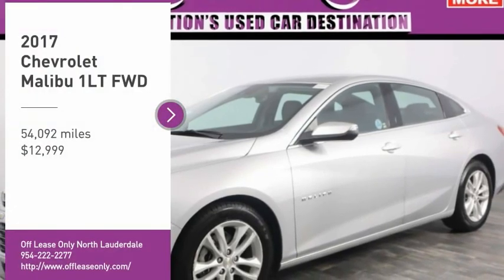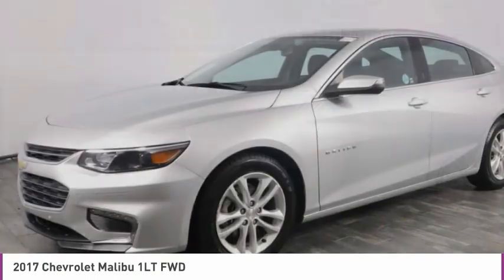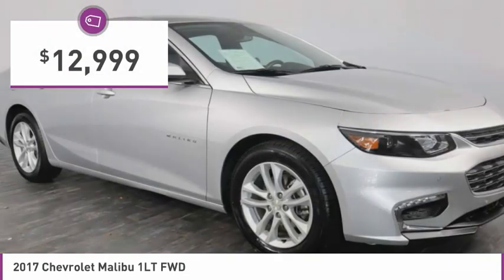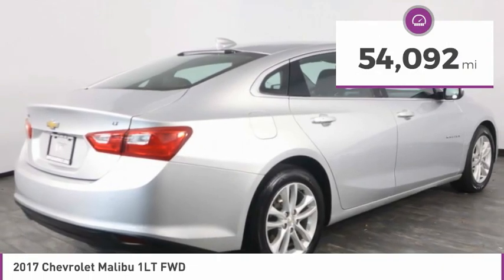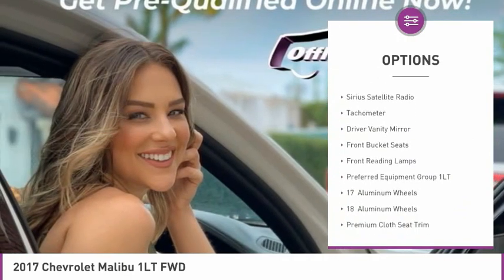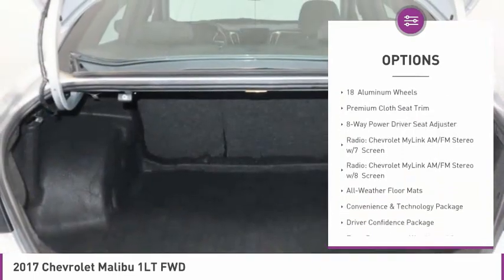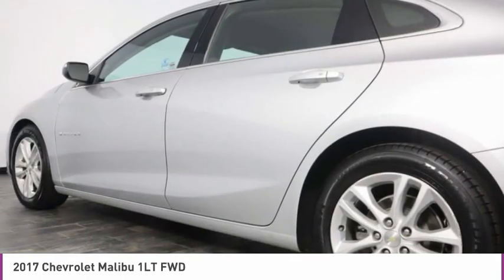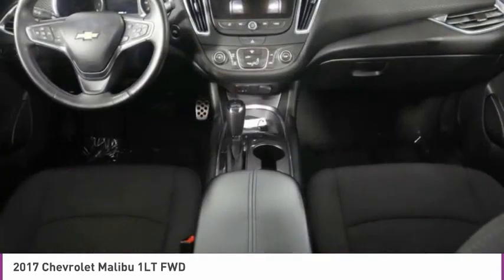2017 Chevrolet Malibu B327429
2017 CHEVROLET MALIBU North Lauderdale, FL
Stock# B327429

827 South State Road 7

Save Big; Original Price was $. Go bold by driving our 2017 Chevrolet Malibu 1LT Sedan in Silver Ice Metallic! Powered by a TurboCharged 1.5 Liter EcoTec 4 Cylinder that offers 163hp while connected to a 6 Speed Automatic transmission for smooth acceleration. This Front Wheel Drive combination provides proven the fuel-saving technology you demand and yields up to an incredible 37mpg on the open road. You'll want to go the extra mile in your Chevrolet Malibu 1LT that's eye-catching with its beautiful wheels, LED daytime running lights, and confident stance.
Open the door to the 1LT crafted cabin with everything perfectly in place as if you had designed it yourself! Settle into the supportive power-adjustable driver seat and enjoy keyless start, the MyLink infotainment system touch screen, Android Auto/Apple CarPlay, available WiFi, Bluetooth, available satellite radio, and more!
Your safety is paramount with Chevrolet as demonstrated by advanced airbags, OnStar, a tire-pressure monitor, and stability/traction control. With a spacious interior, efficiency paired with performance, and incredible safety ratings, Malibu is the smart choice.

IIHS Top Safety Pick with optional front crash prevention, KBB.com 10 Most Comfortable Cars Under $30,000, KBB.com 10 Best Sedans Under $25,000, KBB.com Best Family Sedans, KBB.com 10 Most Awarded Brands.